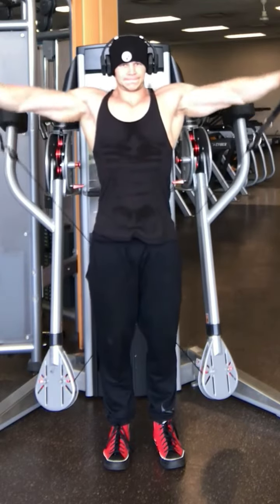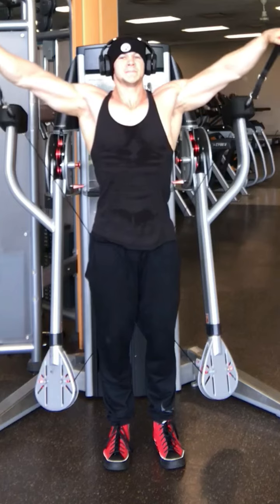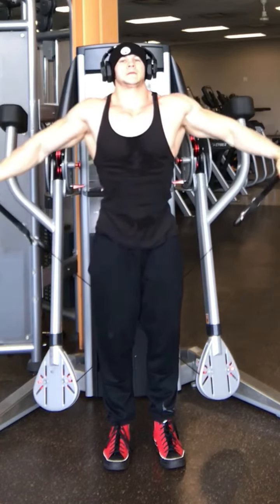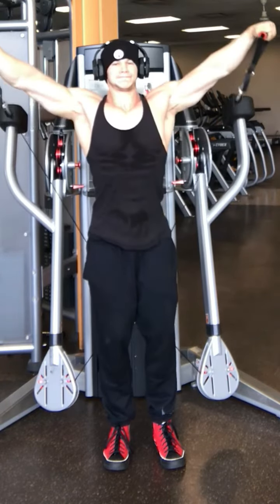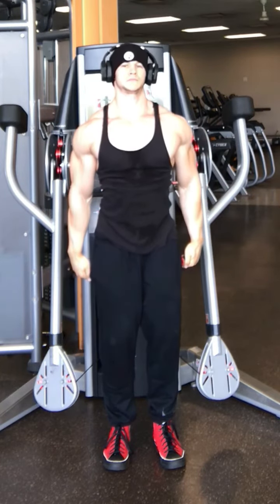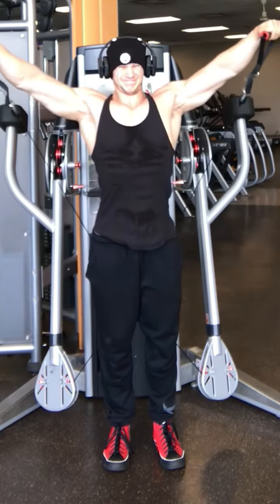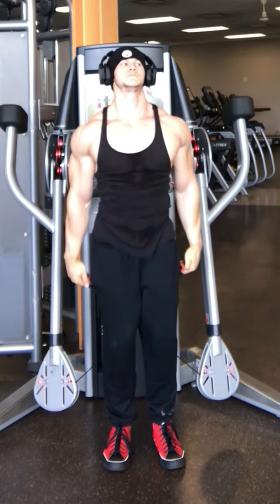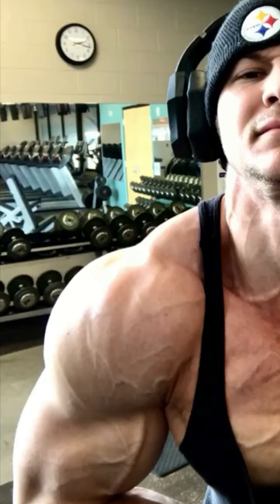60 Seconds of Muscle with The Fox (Boulder shoulders!!!)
Noah "The Fox" explains how to use cables to create constant tension on the side delt for maximum muscle development!